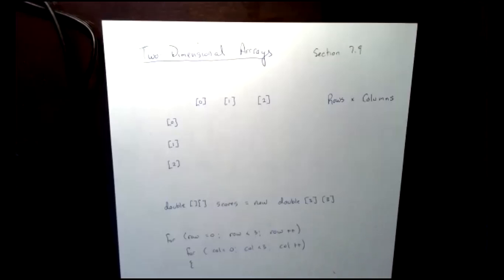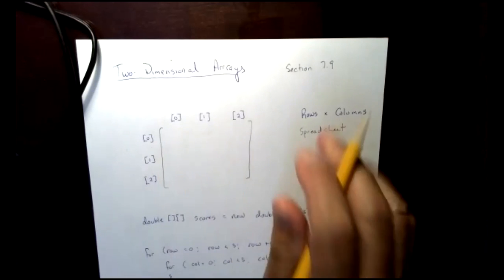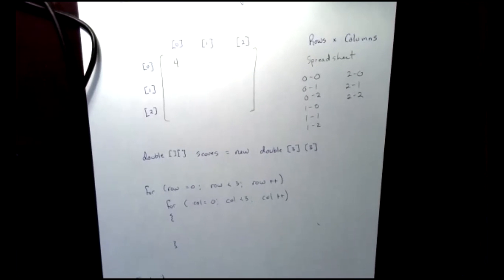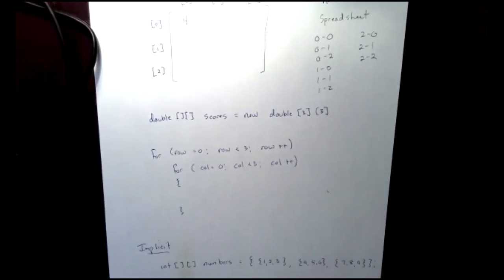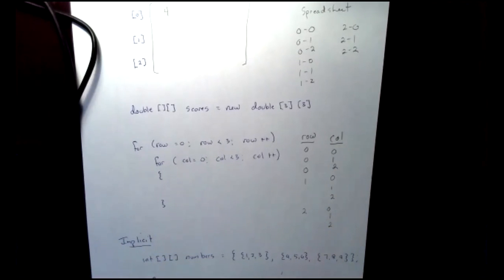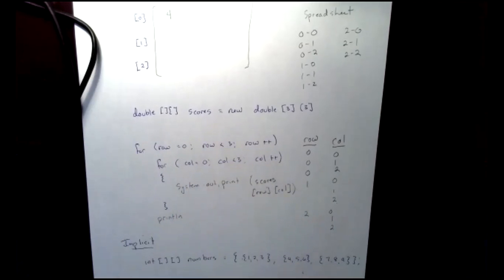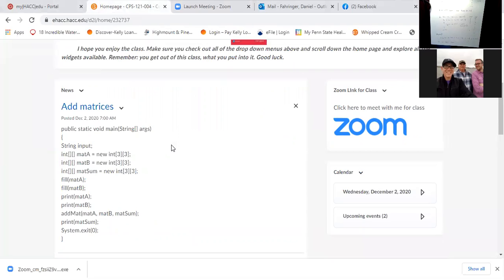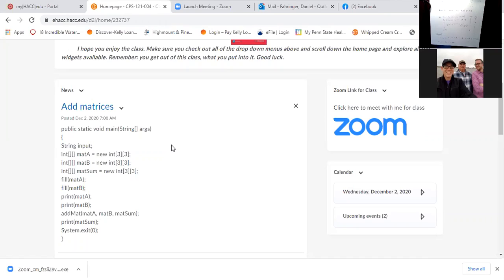CPS 121 2D arrays